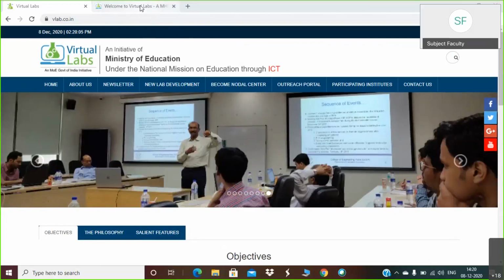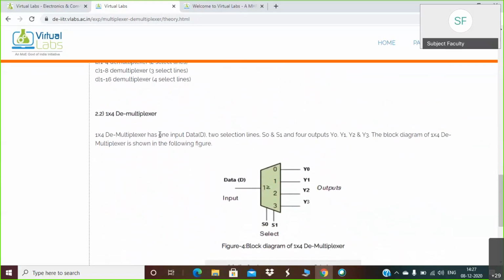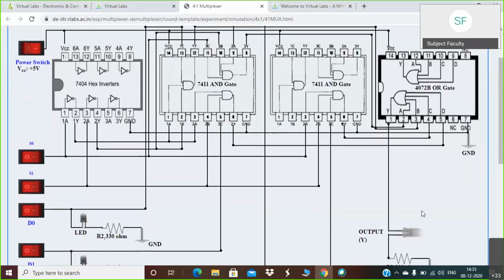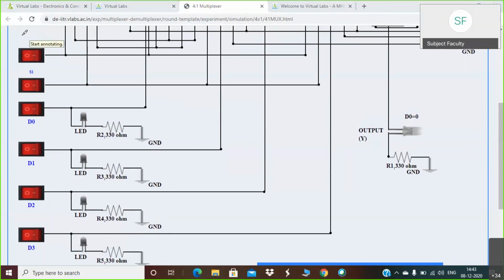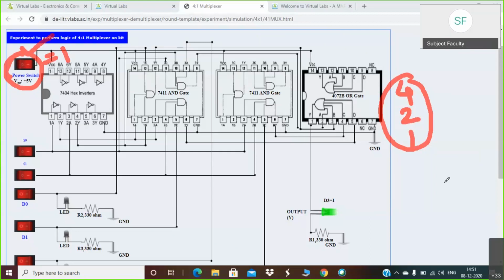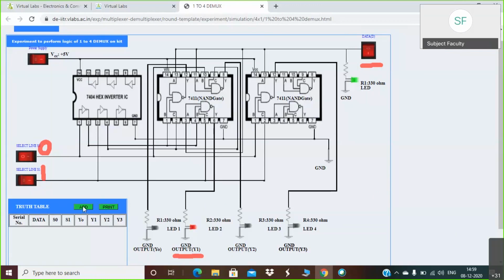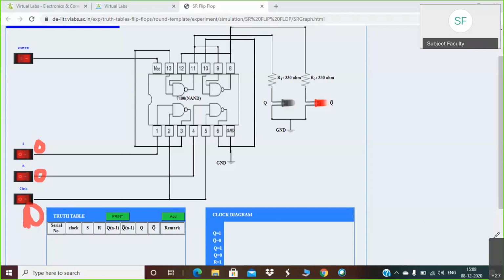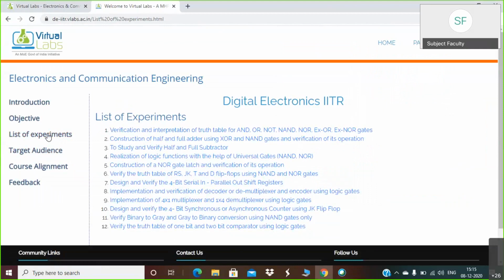ADE Practical Session 03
ADE Experiments based on Virtual Labs:

1. Implementation of 4x1 multiplexer and 1x4 demultiplexer using logic gates

2. Verify the truth table of RS, JK, T and D flip-flops using NAND and NOR gates